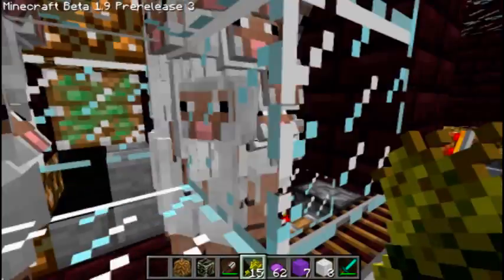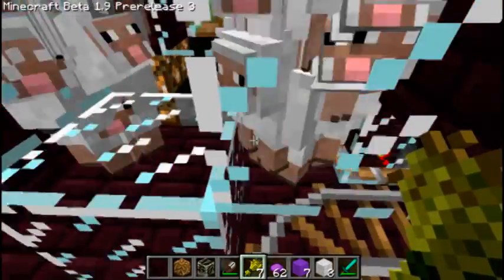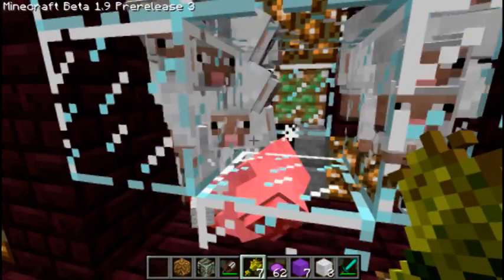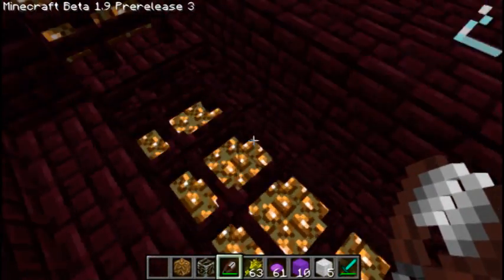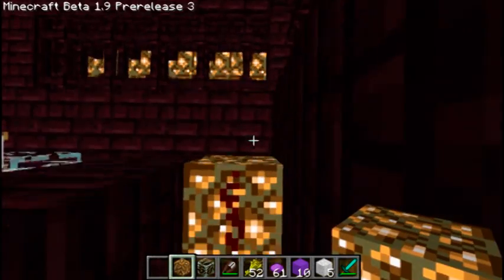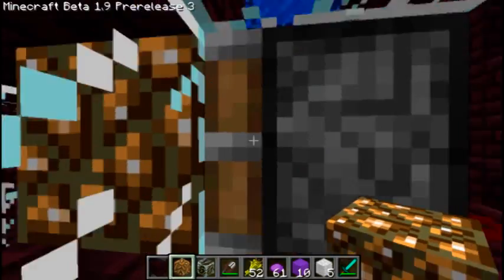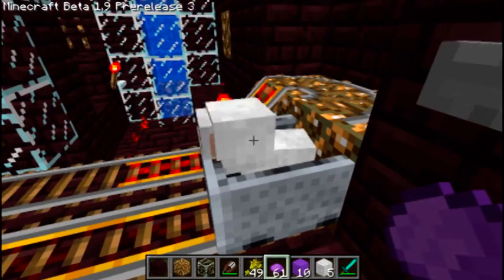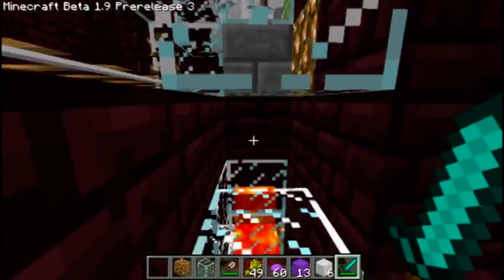Cake Builds: Mob Compression System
Auto harvest, 40+ mobs produced a minute, and works for any passive mob :D

Older systems store by keeping animals in minecarts, but they can only hold one, and the animals escape when you load your game.

Using the old system: A two long booster with a minecart on it will keep mobs stored when you load (If you want to keep your old system and don't want to reload it every time.) But it took breeding animals down to 2 every 4 squares, and only 1 every 5 minutes. You can also keep them trapped inside glass blocks and have the carts pull them out, but that requires some serious redstone circuitry to pull off - about as much as I use in this system for only two sheep!

This is much better :-3

Oh, and check out DocM's channel - and thanks again for letting us know that the hit boxes for the babies are the same size DocM. (I would have been trying to sort them even longer, otherwise!)

Don't worry about the Creeper Door with the eyes that follow you around Insane - I am still working on building it in my LP, all I need to find is some cactus and some slimes for sticky pistons :)